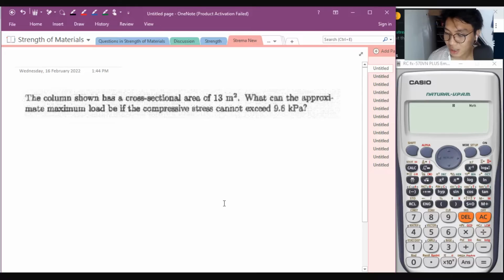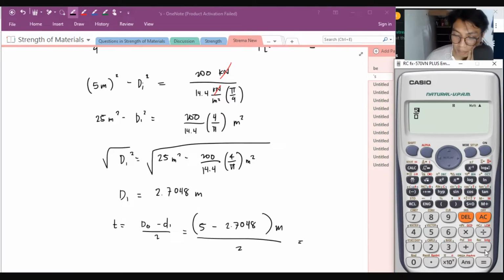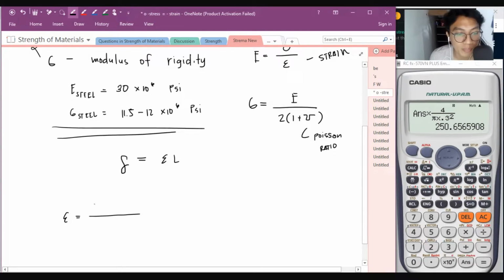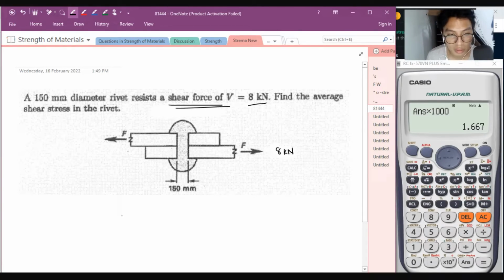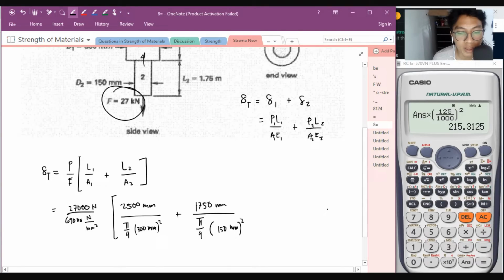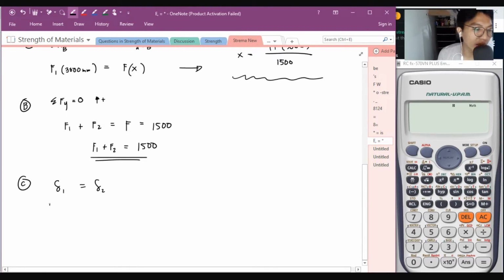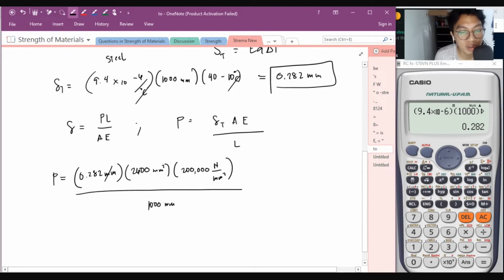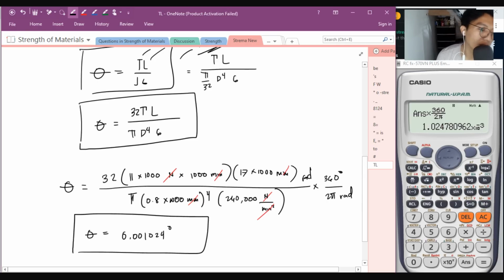Strength of Materials Revisit 2